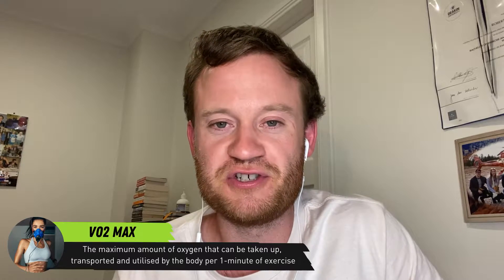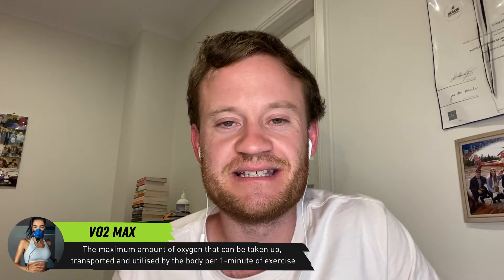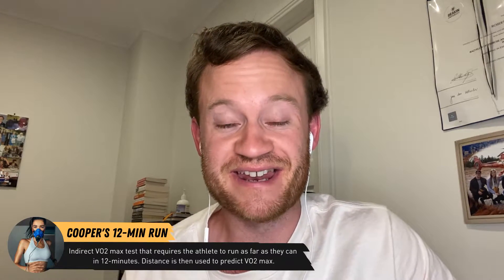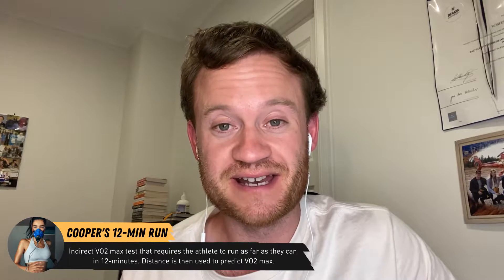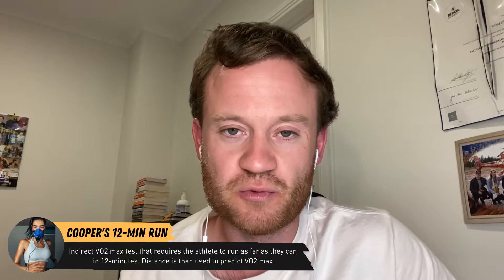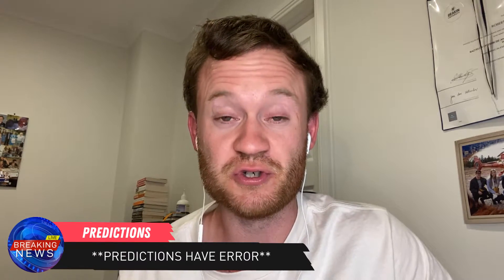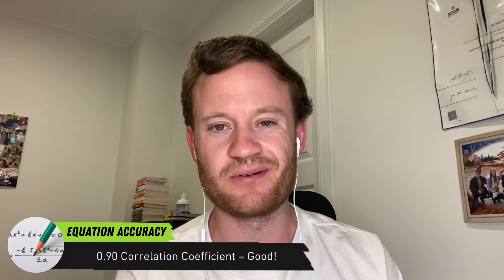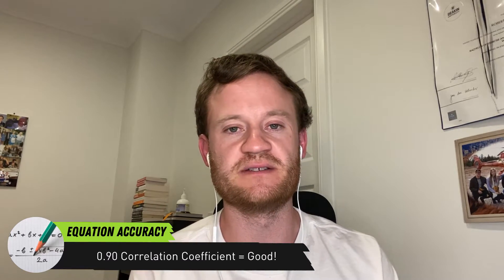How to calculate your VO2 Max for FREE | How to run the Coopers 12 minute run test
You don't need an exercise physiology lab to determine your VO2 max.
All you need is the Cooper 12 minute run test. The Cooper's 12-minute run test has been around since 1968, when Dr Ken Cooper introduced the test in a group of USAAF personnel.

Since then, the Cooper test has been highly popular by athletes to figure out their VO2 max. What makes the Cooper test so good is that it's free and ridiculously easy to setup with minimal cost involved.

If you're looking to predict your VO2 max, then this video is for you. In this video Rob goes through the Cooper 12 minute run test. What you need to do, what equipment you need and what to do to predict your VO2 max.

Simply, the Cooper test requires you to run as far as you can in 12-minutes. Once you know how far you have ran, the total distance gets inserted into an equation which will predict your VO2 max. Pretty painless right? Well no, you actually need to run the test.

Rob also discusses what a good Coopers 12-minute run score is and shows some norms for male and females adults from 20 to 50+ years of age!

Step 1: Find an athletics track or somewhere that has known distance markers.
Step 2: Use a watch or phone as a 12-minute timer
Step 3: Run as far as you can in 12-minutes
Step 4: Calculate your distance
Step 5: Plug your distance into one of the below equations
Metric: VO2 Max = (22.35 x Total Distance (km)) - 11.29
Imperial: VO2 Max =  (35.96 * Total Distance (miles)) - 11.29
Step 6: Calculate your VO2 max
Step 7: Work to improve!

This video features:
- What the Cooper 12-minute run is
- How to determine your VO2 max from your Coopers 12-minute run distance
- Equipment you need to run the Coopers 12-minute run test
- Tips to smash the test
- How to use the predictive VO2 max equations
- What's a good Coopers 12-minute run score

00:00 Intro
01:30 What is the Coopers 12 minute run test?
03:15 Equipment Needed
04:45 Predictive VO2 max Equations
05:50 Example of VO2 max prediction
07:05 What's a good score (Norms)
08:50 Tips to run a good test
10:37 Bloopers

If you enjoyed this video make sure you check out the TRIAX Performance Social Media accounts!